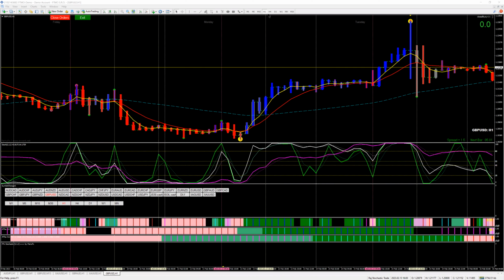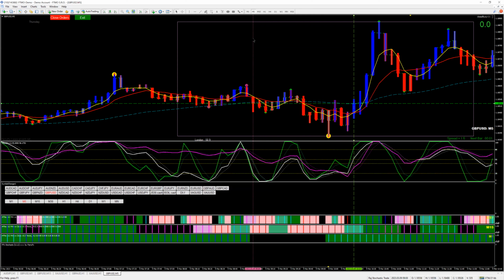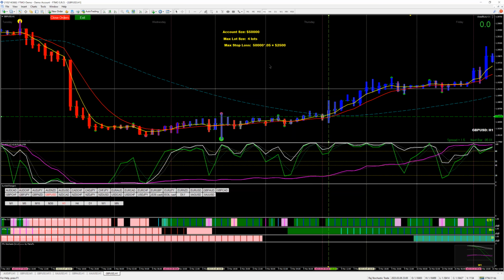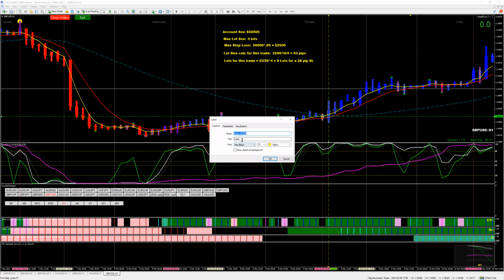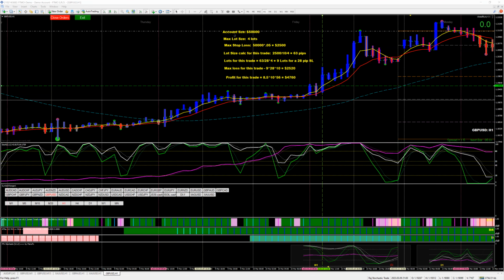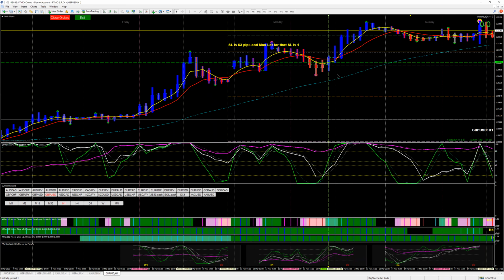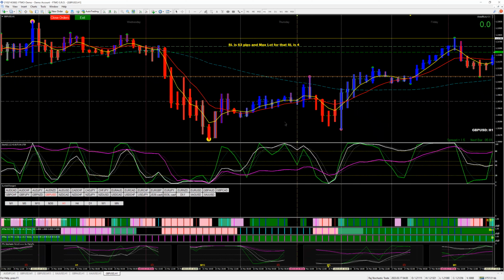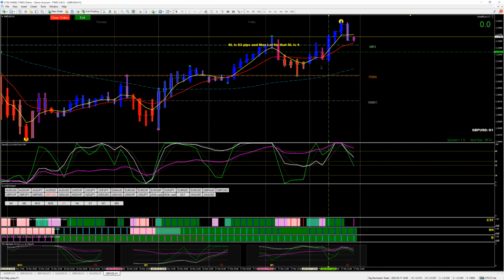Stochastic Process for D/H1 Trend and M5 Entry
Taking Trade direction base on D/H1 Timeframe and refining entry on the M5 Timeframe.  Also explain the lot size calculation by trade to not exceed 5% on a daily basis.